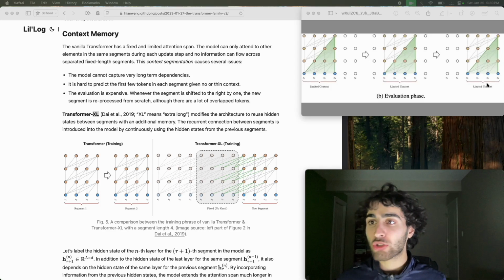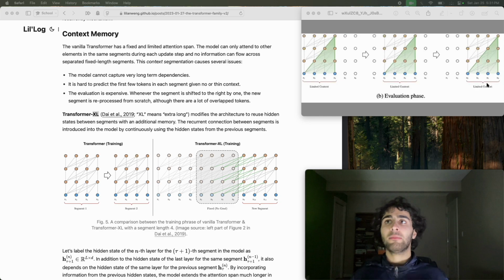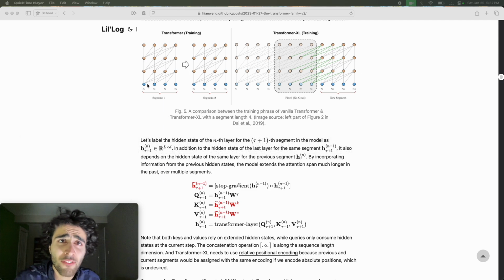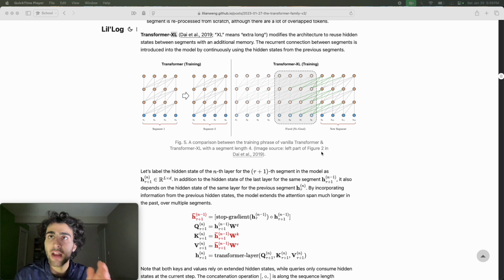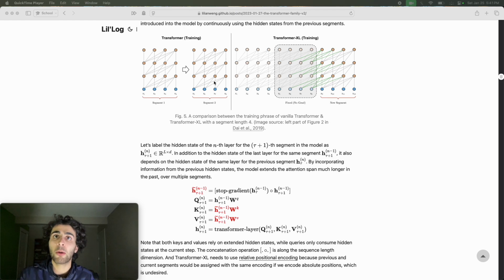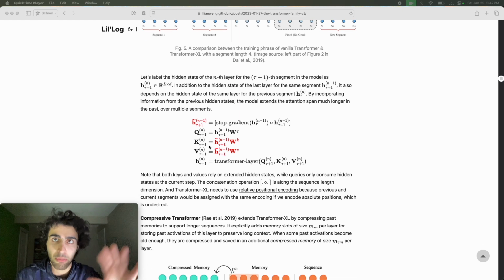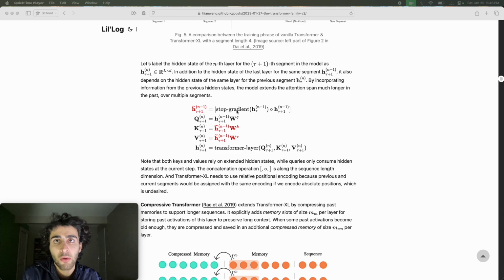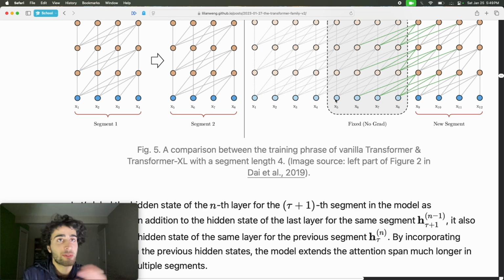Transformer-XL Lucidly Explained!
Transformer-XL